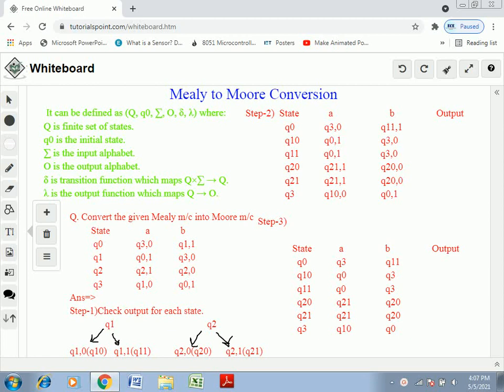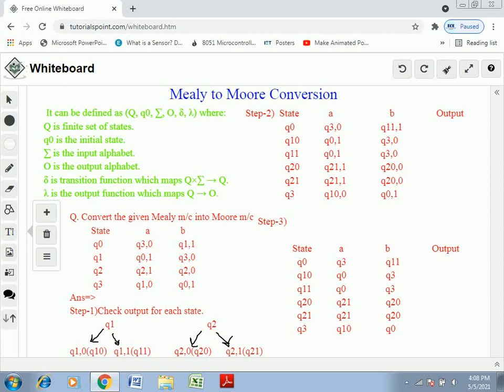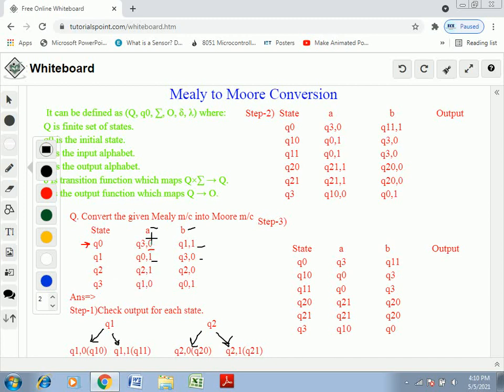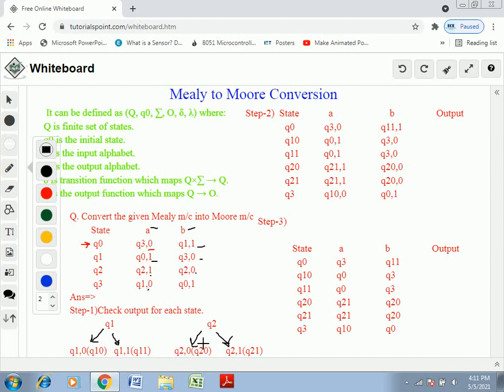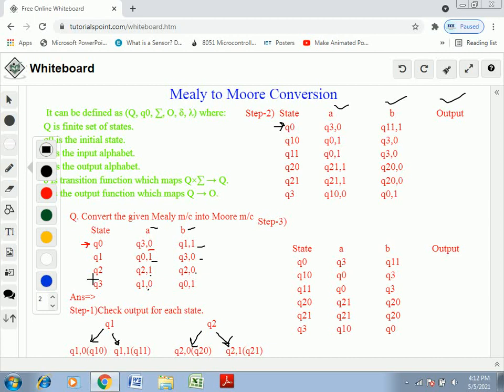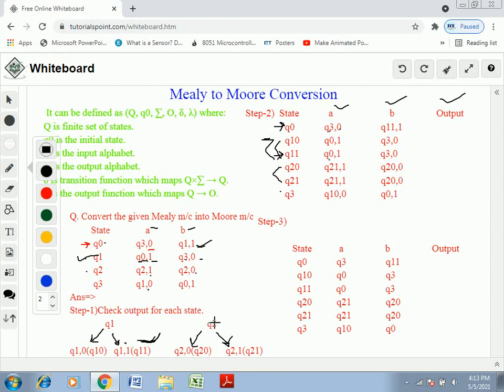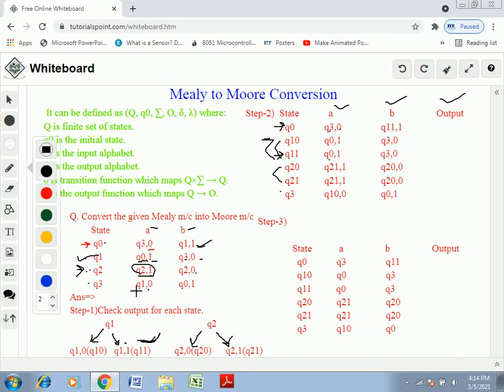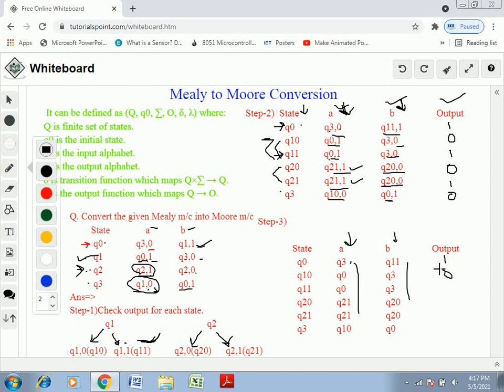Mealy to Moore Conversion